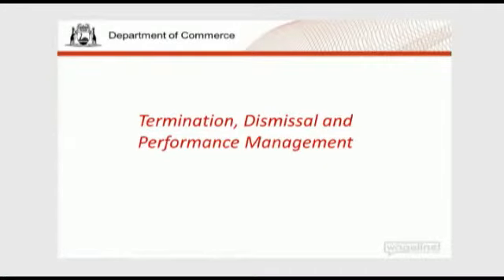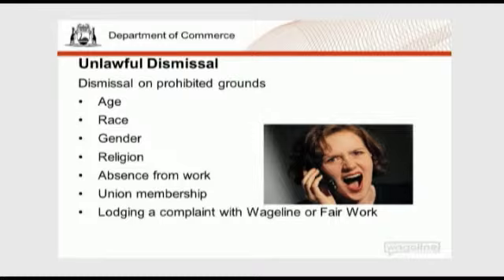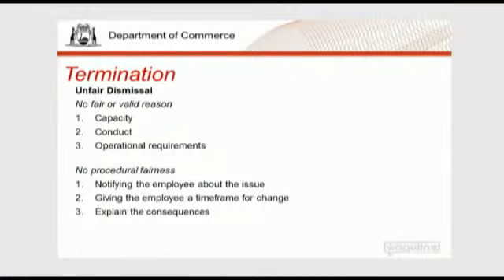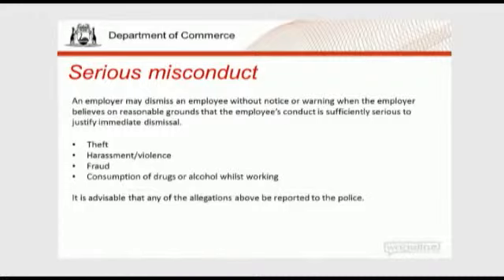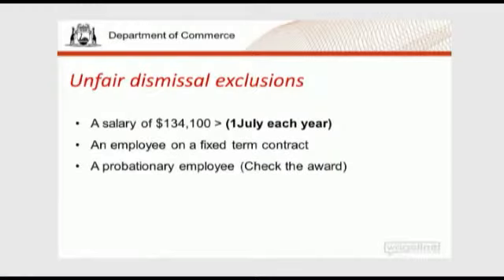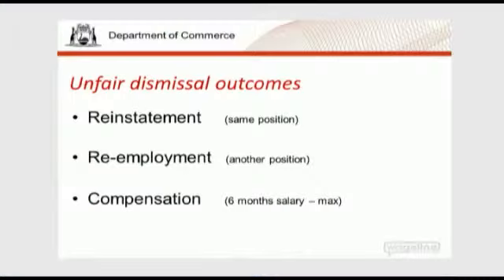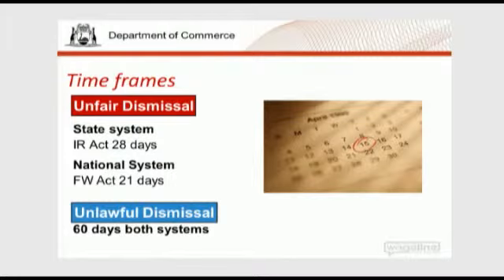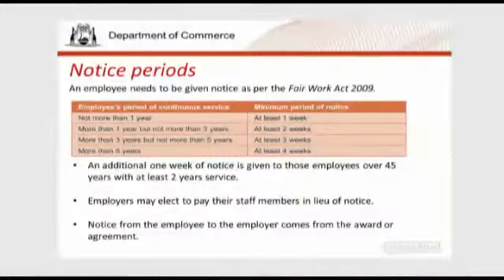11 Performance Management Review and Strategies to avoid unfair dismissal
Performance Management Review and Strategies to avoid unfair dismissal